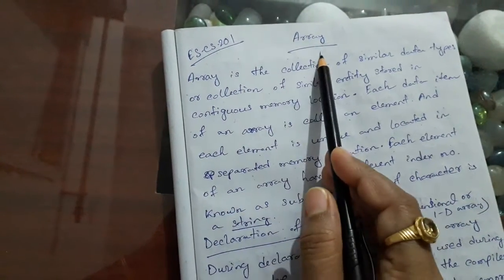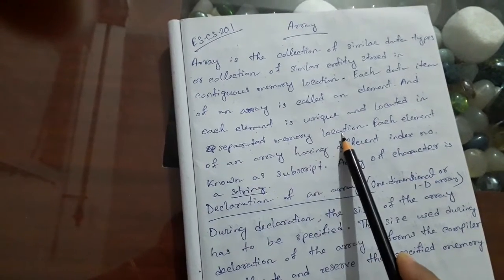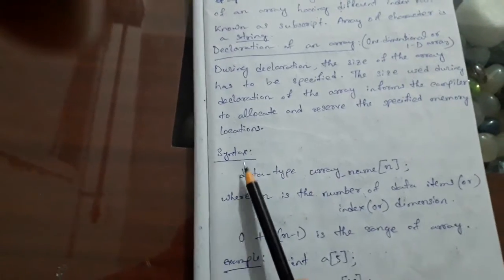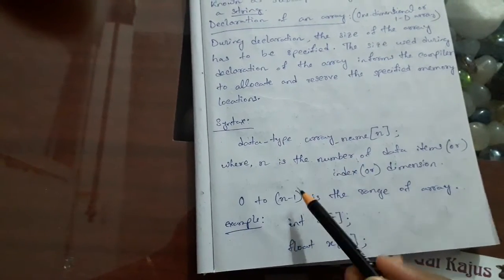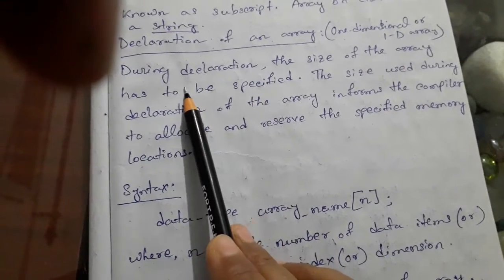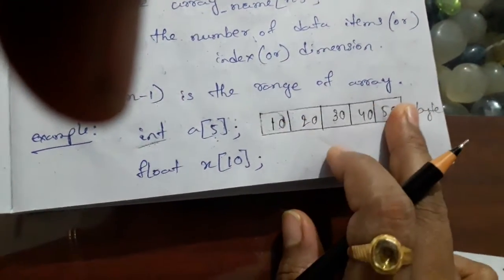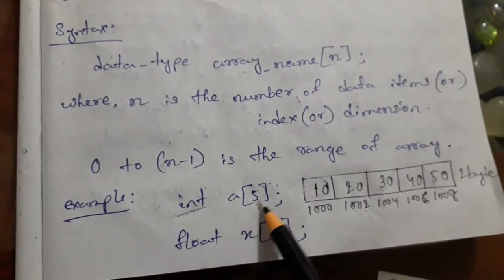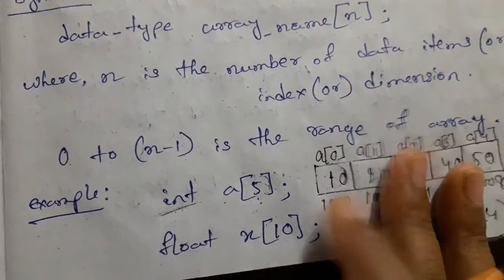Introduction of array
Array definition-Declaration